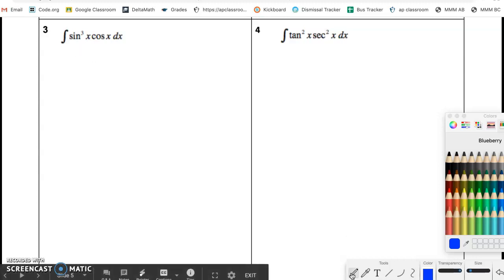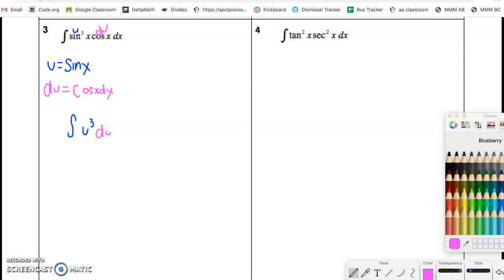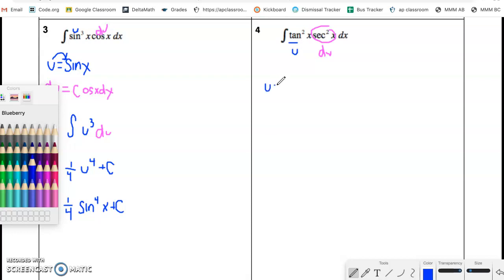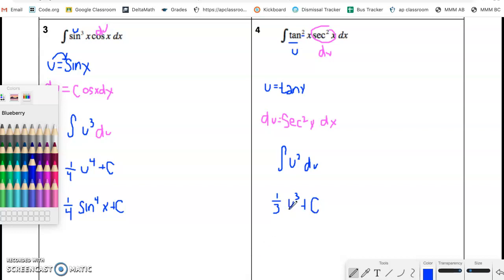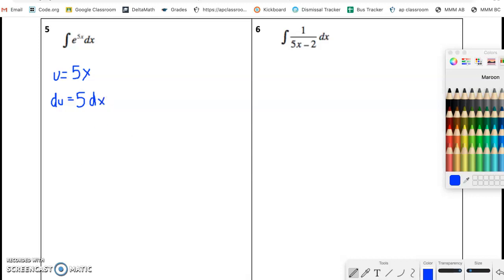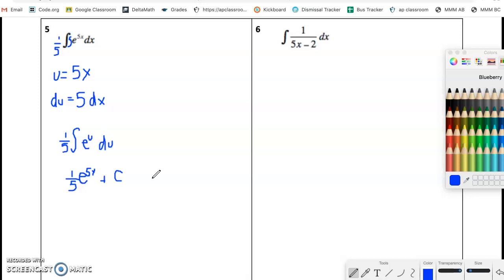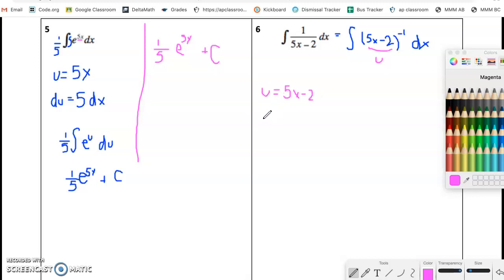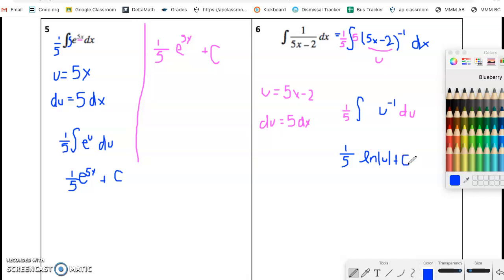1/9 Calc AB Ex 3-6